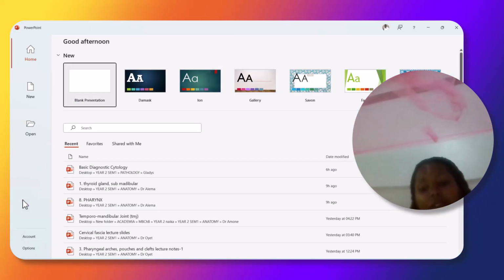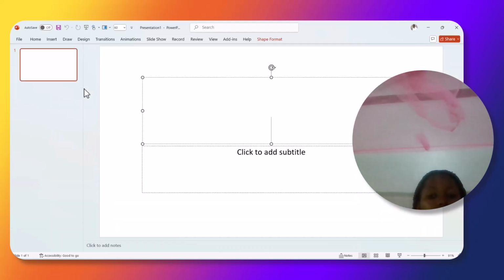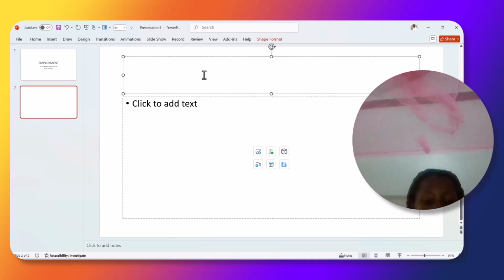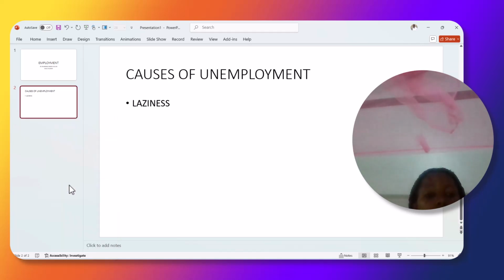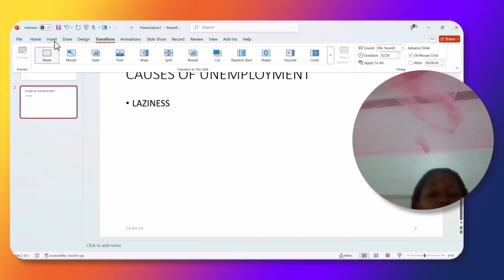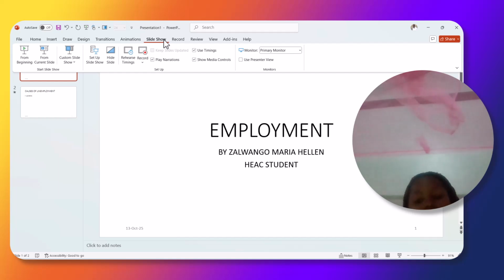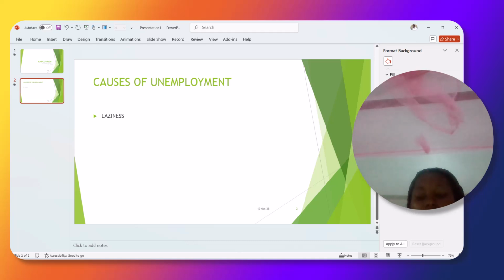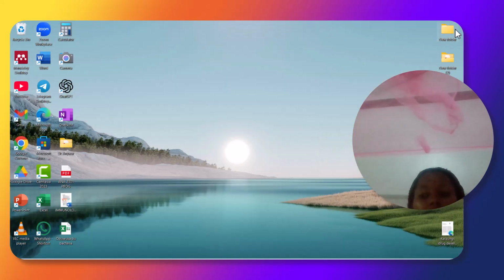Introduction to Microsoft PowerPoint | Create Stunning Presentations Easily!”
💻 New to PowerPoint? This video is your complete beginner’s guide!
Learn how to create, design, and present your slides like a pro using Microsoft PowerPoint.